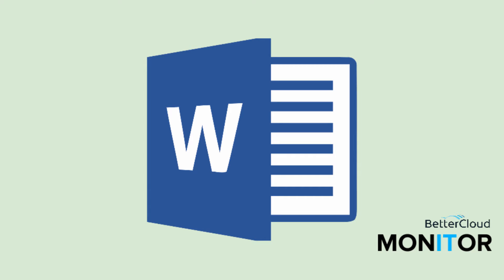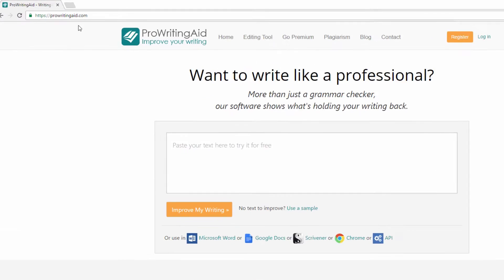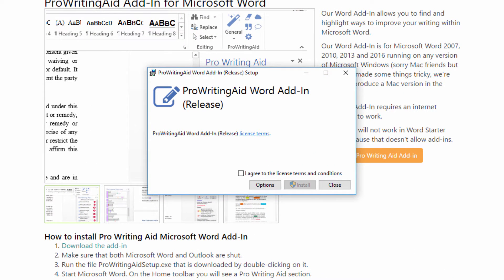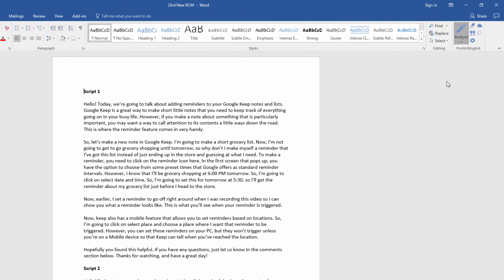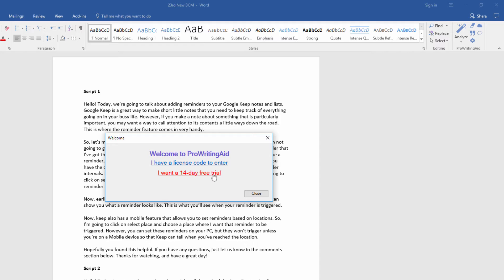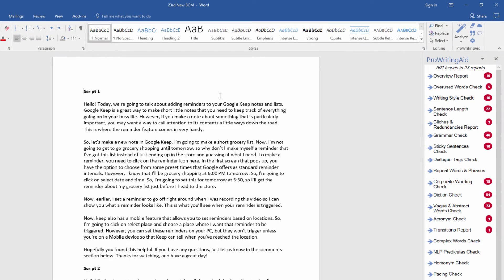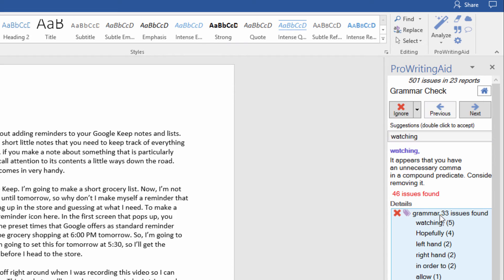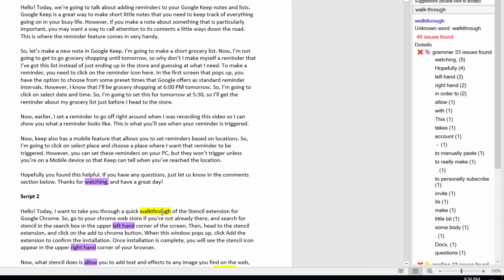Improve Your Writing with the ProWritingAid Add-in for Word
ProWritingAid is a Microsoft Word add-in that helps improve your writing in an easy and intuitive way. It gives you feedback on your grammar, sentence structure, word choice, and more.